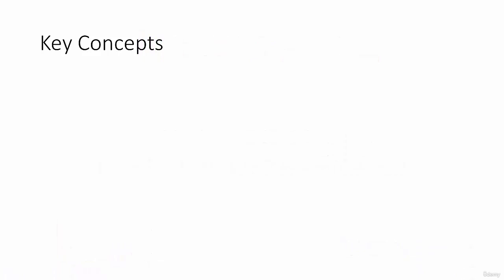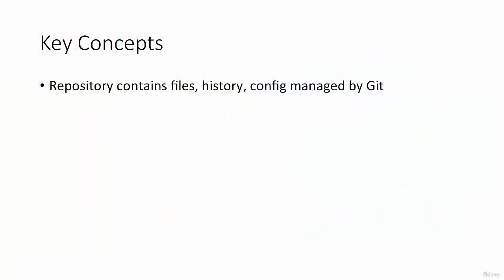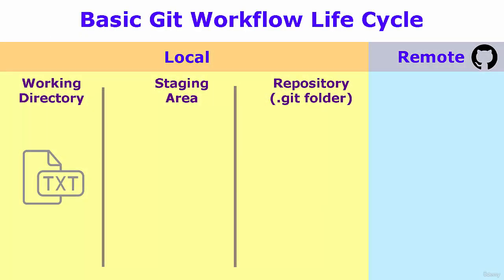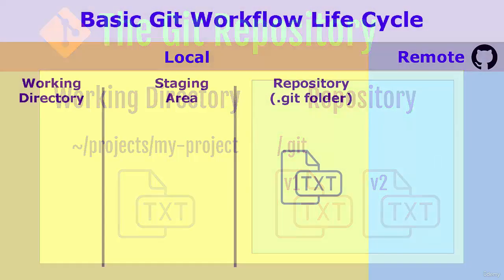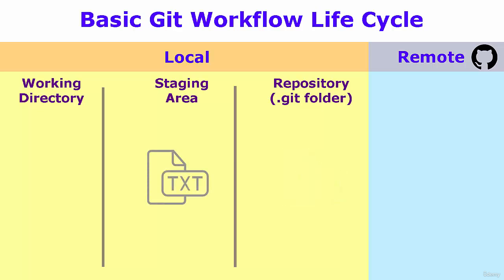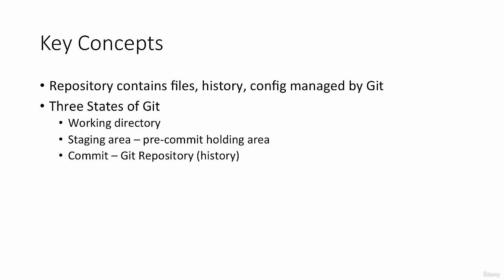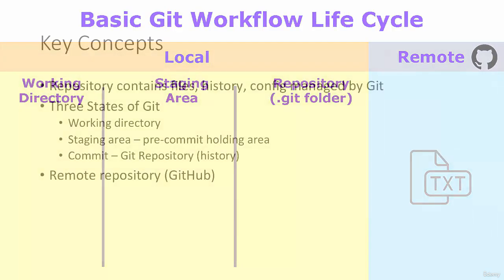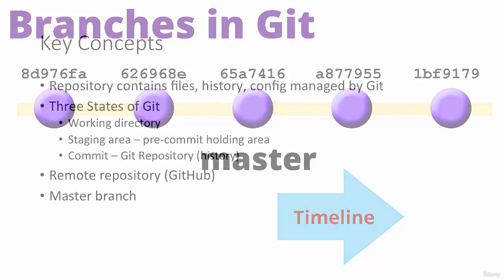Core Concepts l Fast Track Your Coding Git and GitHub Made Easy for Beginners l Part 03#coding